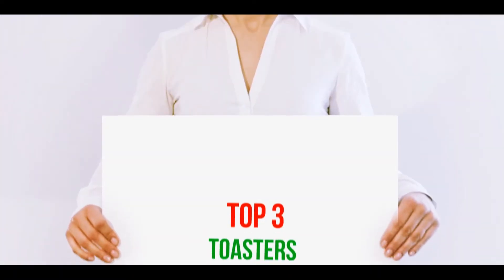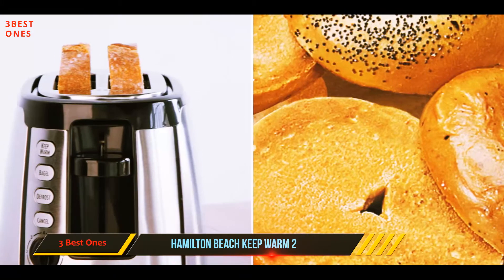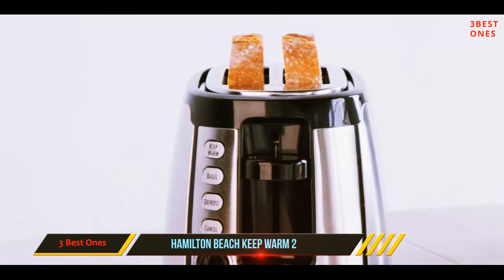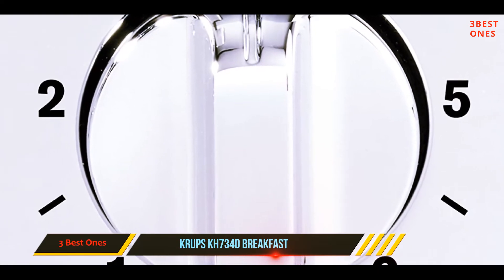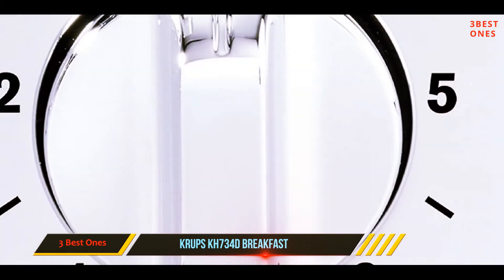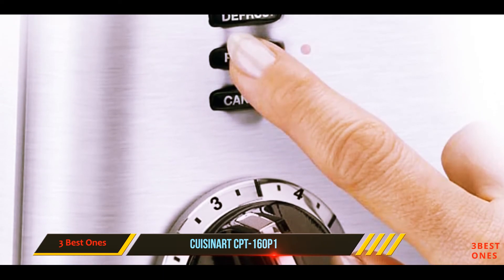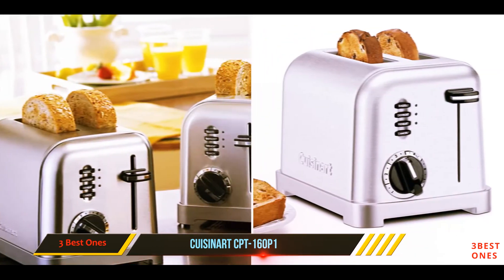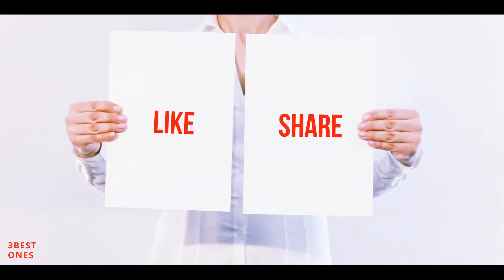Top 3 Best Toasters 2021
✓ 1. Cuisinart CPT-160P1 ▶️
✓ 2. KRUPS KH734D Breakfast ▶️
✓ 3. Hamilton Beach Keep Warm 2 ▶️
►Canada Links◄
✓ 1. Cuisinart CPT-160P1 ▶️
►UK Links◄
✓ 1. Cuisinart CPT-160P1 ▶️

This is my top 3 Best Toasters, That I mention in this video.